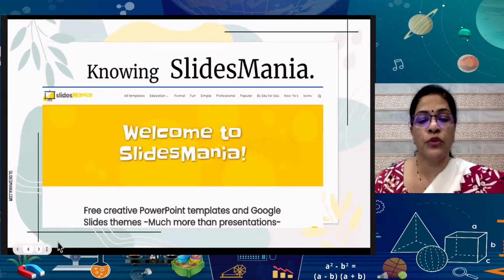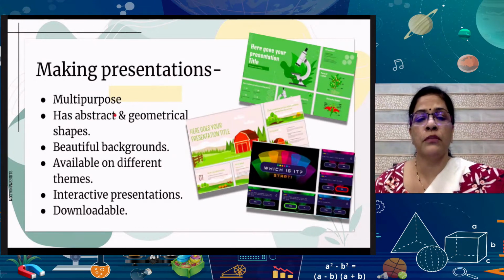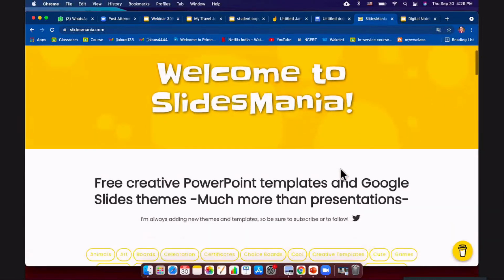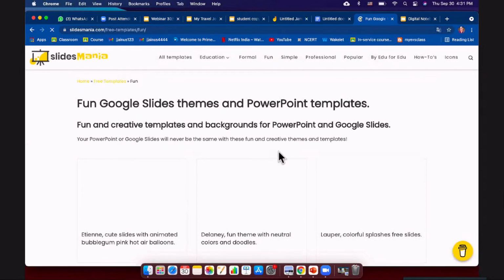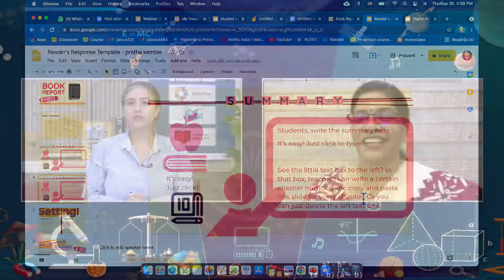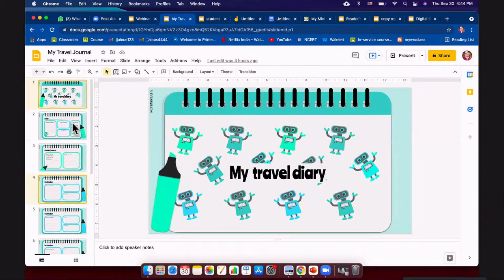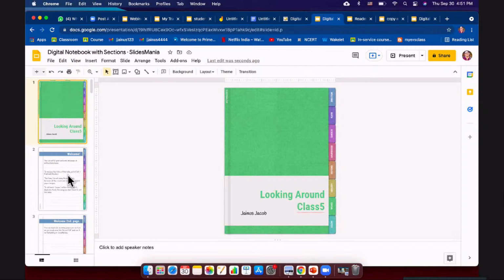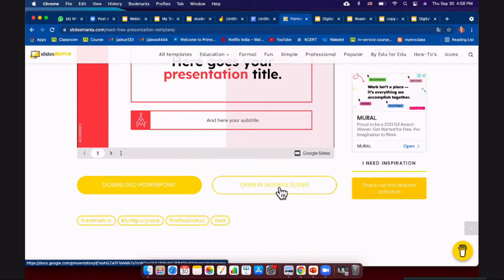Webinar-ICT Tools : Creating Digital Interactive Notebooks using Slidemania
Webinar-ICT Tools
Creating Digital Interactive Notebooks using Slidemania

Sahyog Session
Mon-Fri                                             5-5.30pm

The programs can be viewed on:
1. DD Free dish channel #128
2. Zee Dish TV Channel #950
3. Tata Sky Channel #756
4. Airtel TV Channel #440
5. Videocon Channel #477
6. Jio TV App
7. ‘NCERT OFFICIAL’ YouTube Channel
3. SWAYAM Prabha App
4. ePathshala Kishore Manch App
5. Social Media Platforms of CIET & NCERT (YouTube, Facebook, Twitter, WhatsApp, Telegram)